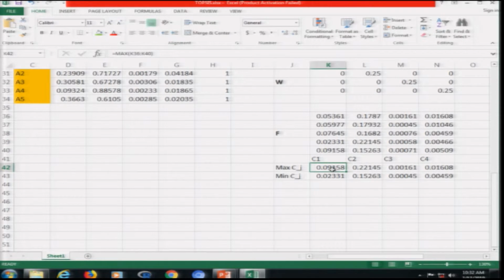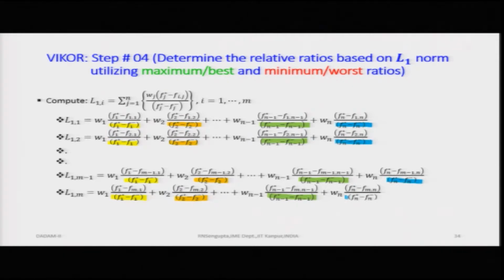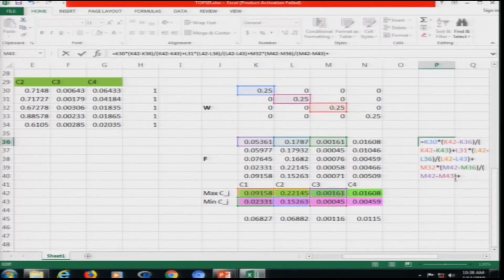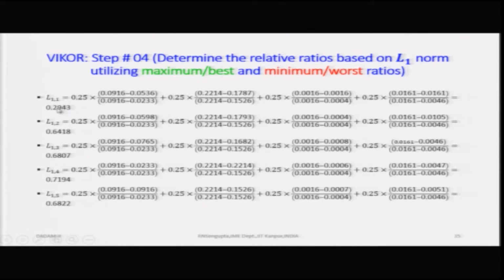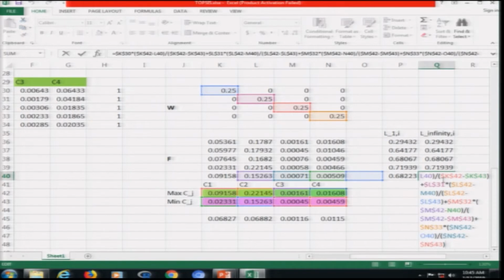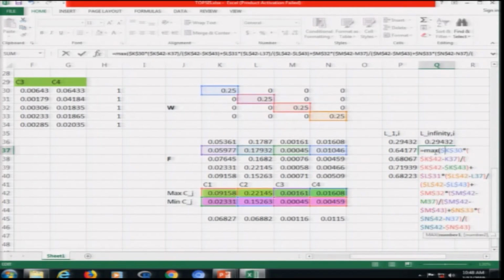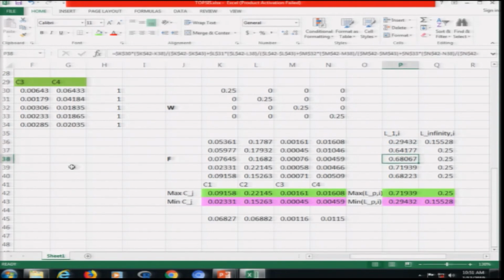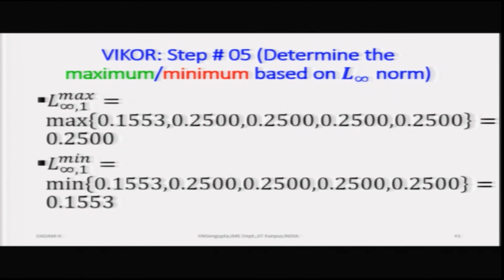noc19-mg15 Lec40-VIKOR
VIKOR, Steps of VIKOR , Maximum (Best) Criteria Values, Minimum (Worst) Criteria Values